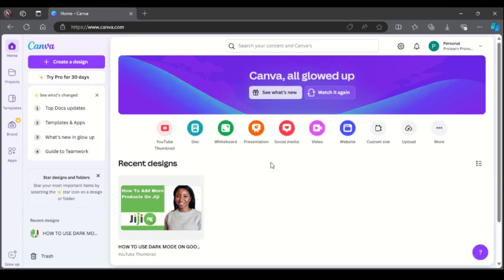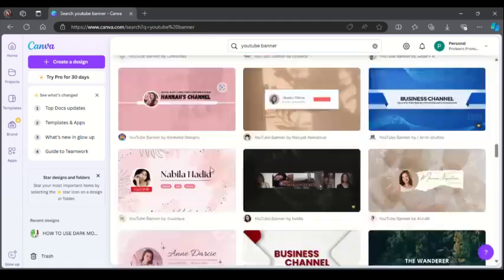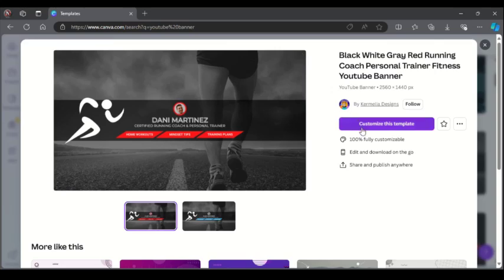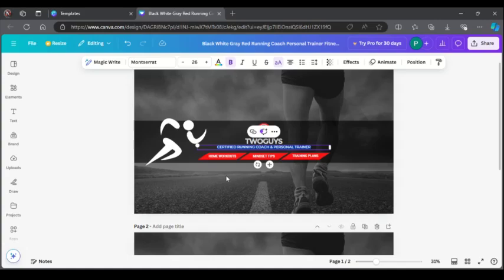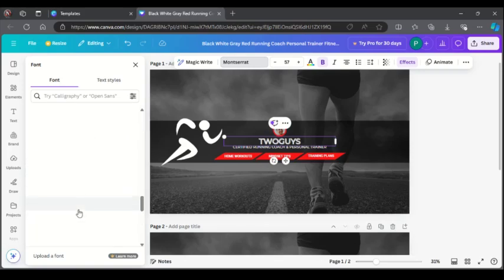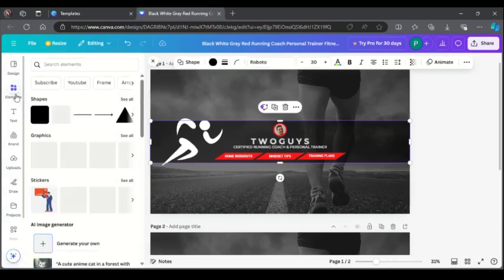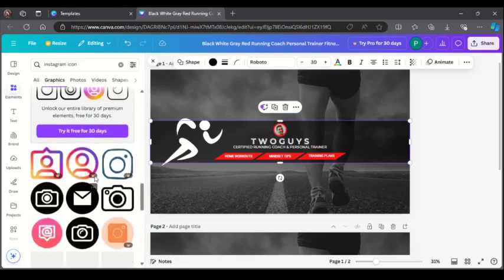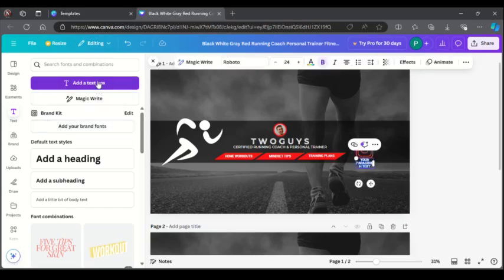How To Create YouTube Banner in Canva Step by Step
In This Video, you will learn about How To Create YouTube Banner in Canva Step by Step